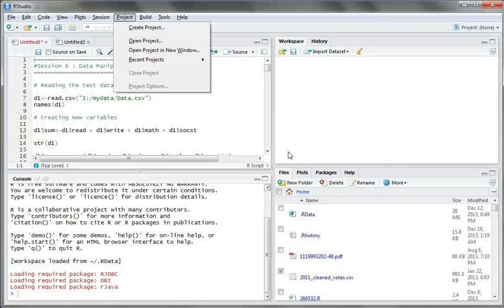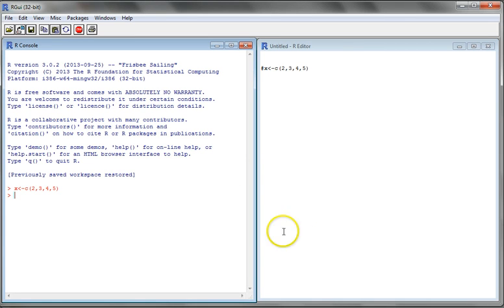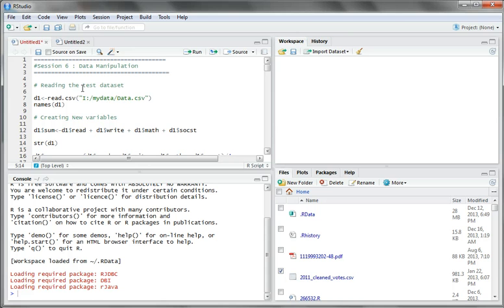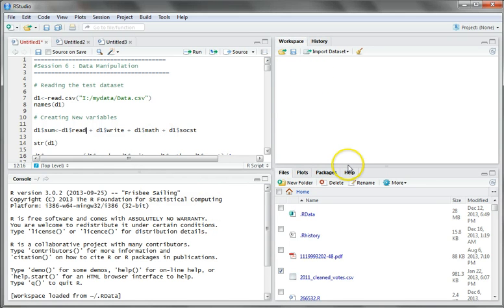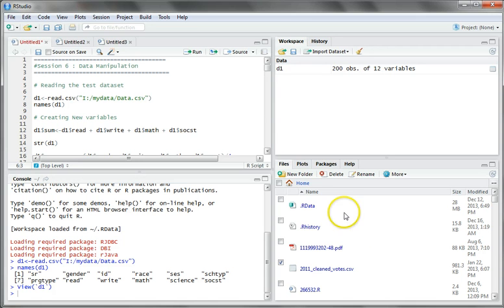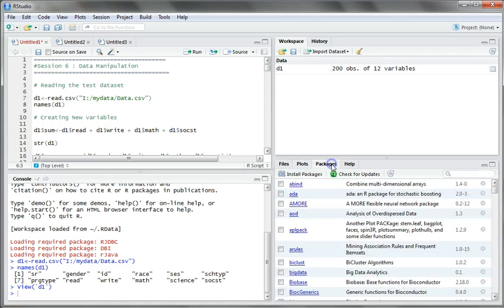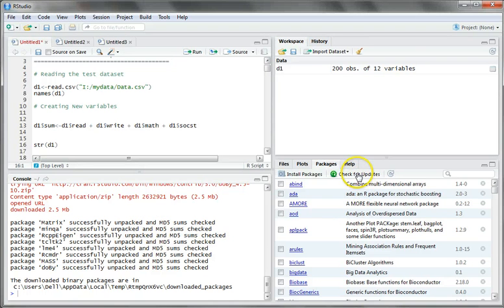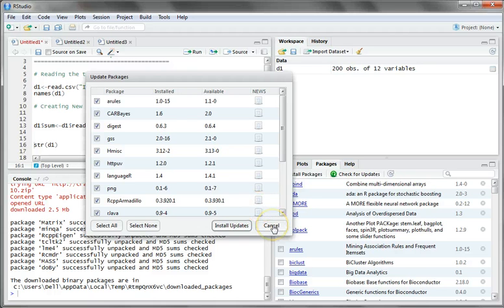Introduction to R Studio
This video forms part of the Certified R Programmer for Analytics course at Edvancer Eduventures. This course is a 14 hours self-paced video based course which teaches R programming for analytics from the scratch and covers even advanced level R programming for creating analytics models.